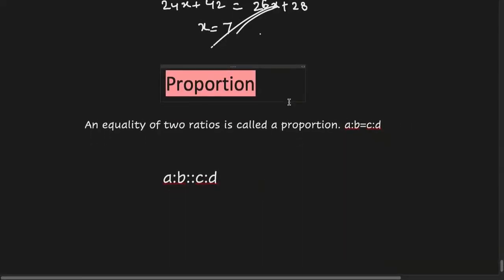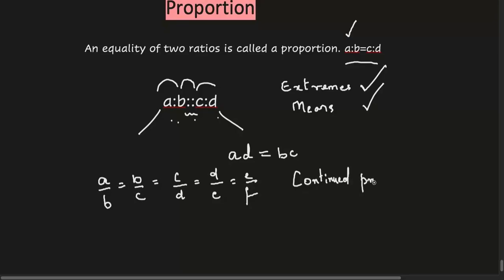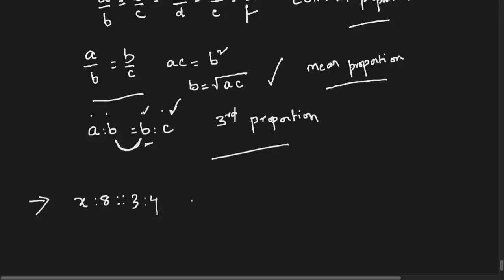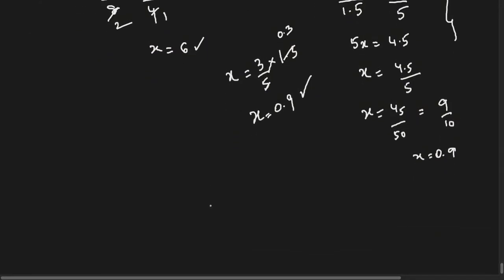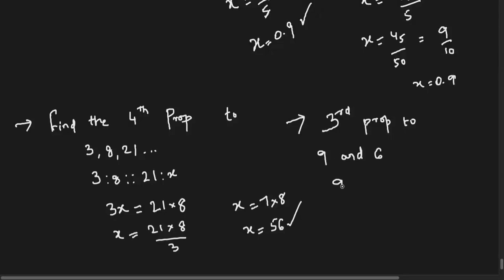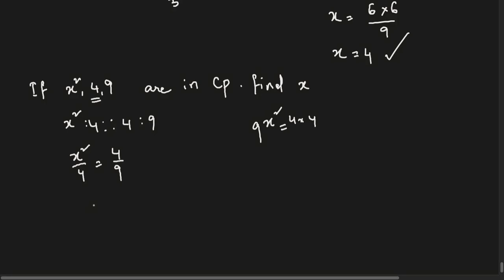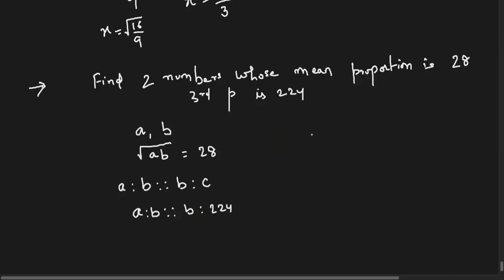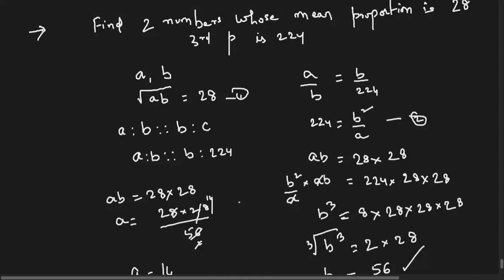Ratio & Proportion | ICSE X Math | Video 04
Master proportion basics with step-by-step explanations and board exam problems. Covers: Continued proportions, principles of proportion, mean proportion, 3rd proportion.

⏱️ TIMESTAMPS:
0:00 – Opening Hook
[Add your own timestamps]

📝 HOMEWORK (Drop answer in comments!):

👉 NEXT: V7.5